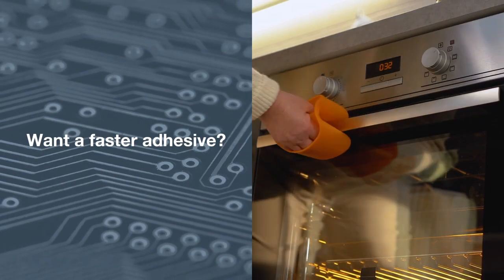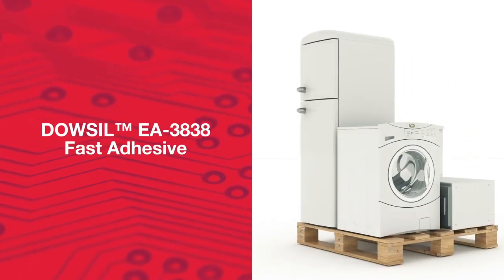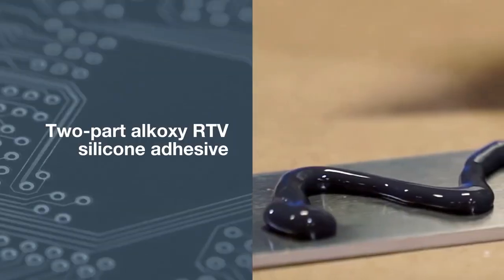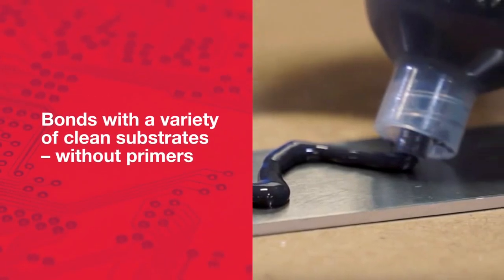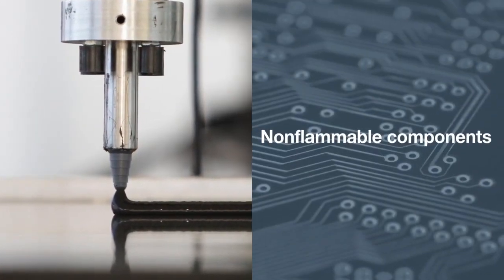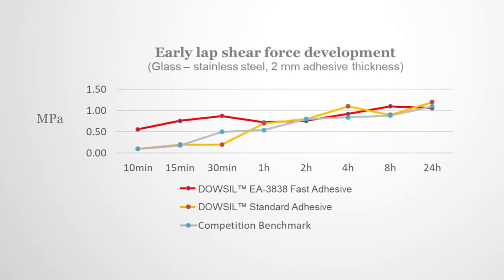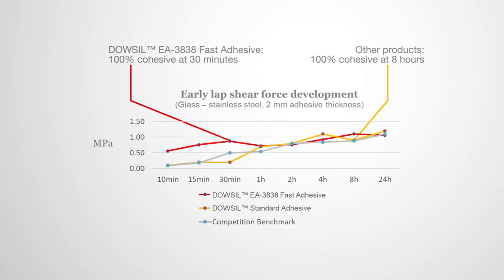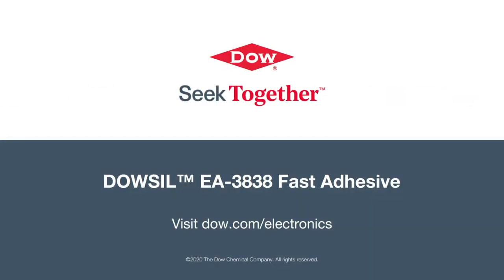DOWSIL™ EA 3838 Fast Adhesive Silicone